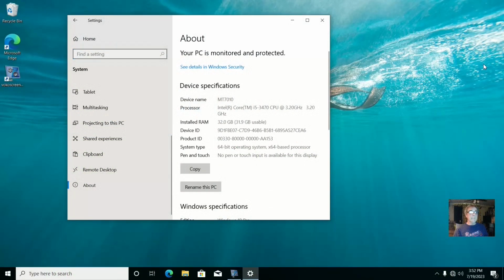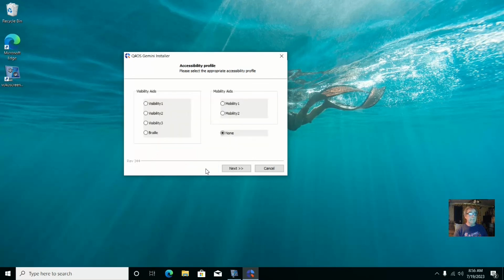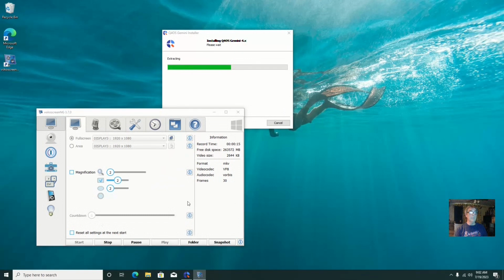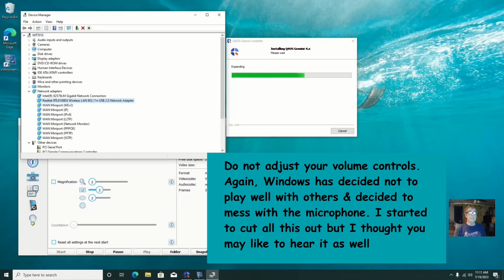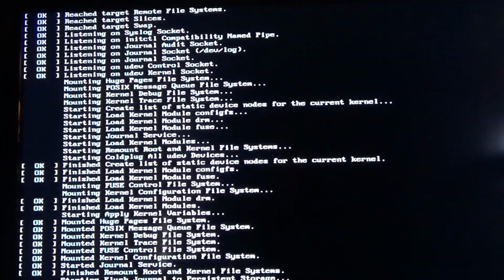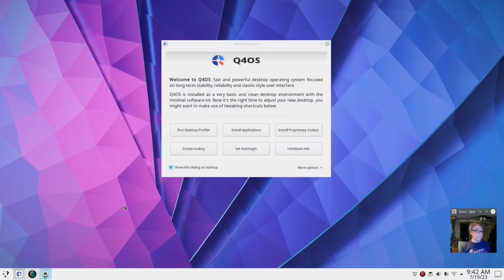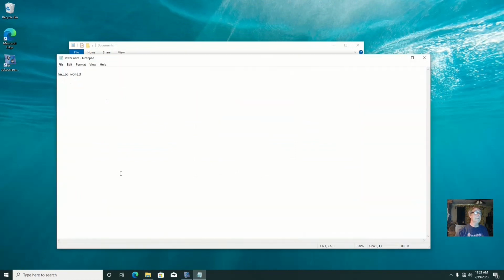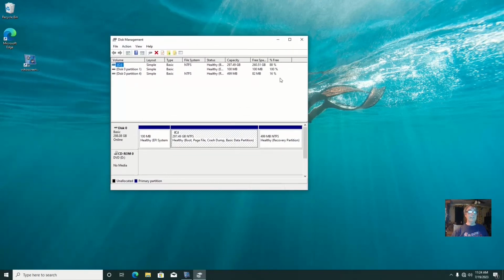Windows10Pro To Q4OS Gemini To Win10Pro Is It Possible? YES Debian Linux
Q4OS along side windows
*The following info has been copied from the links provided.

1: Introduction
The Windows installer allows you to install Q4OS alongside Windows in an easy way, you won't have to modify your existing Windows operating system, nor any of your software installed. Q4OS is installed inside Windows as any other application, no separate partitions, just a folder in the Windows filesystem. Once you install Q4OS, you'll be able to switch back and forth between Windows and Q4OS each time you restart your computer. This installer is compatible with Windows 11, 10, 8 or 7 versions and it's able to handle Secure boot, if available in the PC firmware.

We can recommend some excellent external resources to learn the Q4OS for Windows setup, look at a video guide on YouTube and a website that describes the setup in detail for everyone, see Install Q4OS from Windows 10 with secure boot.

If your Windows becomes lagging, it's the right time to try Q4OS out, a lightweight, snappy and easy to use operating system with variety of applications available in repositories. Q4OS is not intended to be a replacement, but the perfect complement to an existing Windows installation.

2: Installation:
At first, you need to get setup executable, so download file "q4os-winsetup.zip" from downloads section of the Q4OS website. Unzip and launch it the usual way by double click from Windows file explorer. Keep the file explorer window pointing the unzipped file throughout the installation process, to make temporary files available for the installer.

On Windows 11/10, depending on the security policy of your system, a popup window titled "Windows protected your PC" may appear when trying to execute the installer. You only need to click "More info" and confirm the Q4OS setup is safe to continue.

In the User Account Control UAC window, click Yes and the Q4OS setup window will now appear. Follow the instructions of the guide style installer. You will be asked to choose the storage space, this means how much storage you would like to assign for Q4OS in your Windows's drive.

The installer will start downloading, extracting and expanding the target image file. Installation takes some time so please be patient. Once the installation process has finished, close the installer window and restart computer.

Automatic post install steps take place at the first boot in text mode, they last from seconds up to a few minutes depending on the disk size selected. Don't interrupt running tasks and wait for a while for installer to complete the operations. Once finished, the system is fully set up and ready to run either Windows or Q4OS as selected from the boot menu.

3: Boot menu
You will be allowed to select either Windows or Q4OS entry at boot time, as the installer registers Q4OS entry into the UEFI boot menu. However on some computers, firmware forces the Windows bootloader to be the only in the boot list, which means by default, you won't see Q4OS entry when you boot your computer. Your computer will instead continue to boot into Windows and it will appear, that nothing has in fact happened. To boot into Q4OS, restart computer and press the function key to pull up the boot menu. The following list provides the function keys for common computer manufacturers:
Acer - Esc, F9, F12
 ASUS - Esc, F8
 Compaq - Esc, F9
 Dell - F12
 EMachines - F12
 HP - Esc, F9
 Intel - F10
 Lenovo - F8, F10, F12
 NEC - F5
 Packard Bell - F8
 Samsung - Esc, F12
 Sony - F11, F12
 Toshiba - F12

You need to tap the function key straight away and before Windows boots. This will bring up a menu and you can choose to boot either Windows or Q4OS. If you choose Q4OS from this menu, then Q4OS will load and you can begin using and enjoying it.

If Q4OS doesn't start when selected from the boot menu, you would need to enter BIOS setup and switch the Secure boot mode to Audit mode instead of Deployed mode. Another way to make Q4OS bootable would be to turn the Secure boot off.

4. Uninstallation
Uninstalling Q4OS is a simple matter of running the downloaded executable again, which will prompt you to uninstall the existing Q4OS operating system. Just launch the "q4os-winsetup.exe" installer again and the uninstall wizard starts.

The uninstaller wipes out Q4OS completely. Uninstallation is quick and simple, and leaves no remnants or abandoned files.